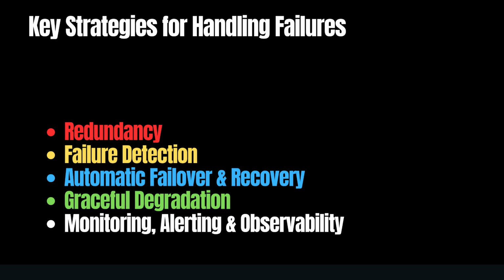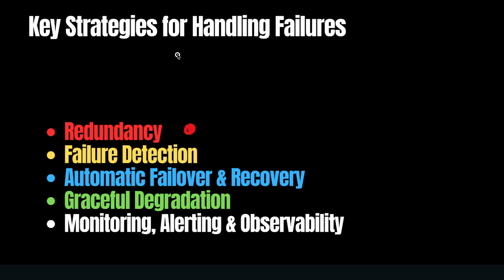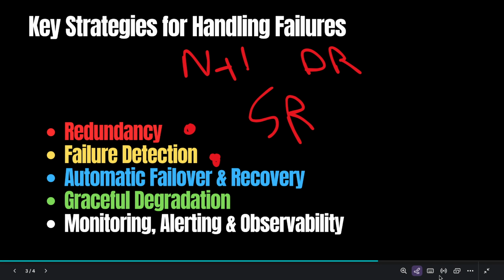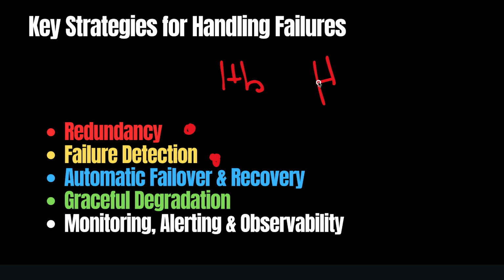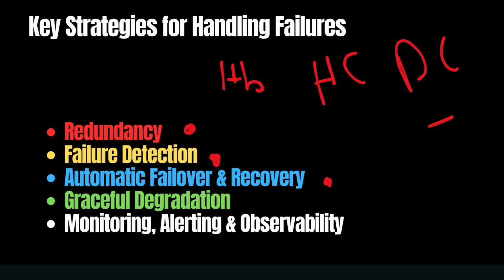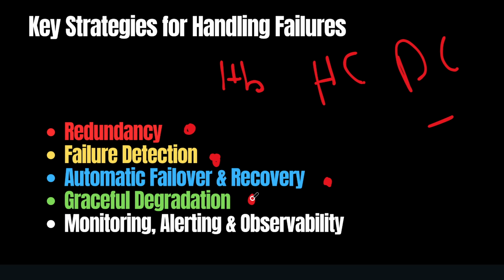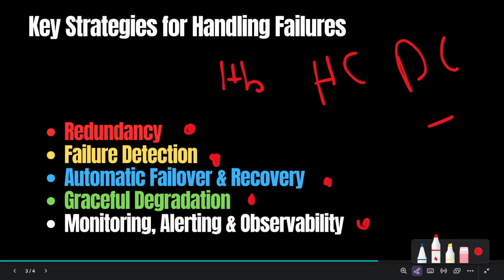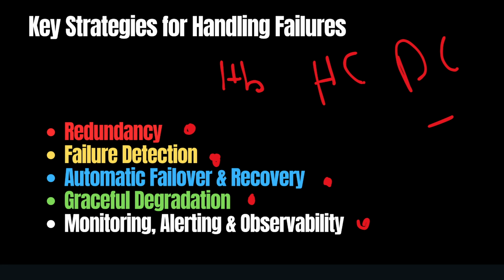Handling Failures in Distributed Systems | System Design Fundementals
✨ Timestamps:
0:00 - Intro
0:48 - The Fundamental Reality: Failures Will Happen
2:07 - Key Strategies for Handling Failures
7:27 - Handling Failures in Interviews